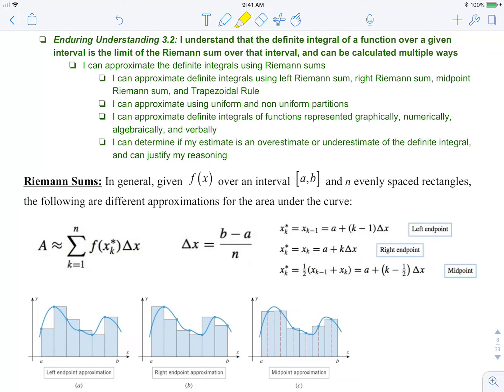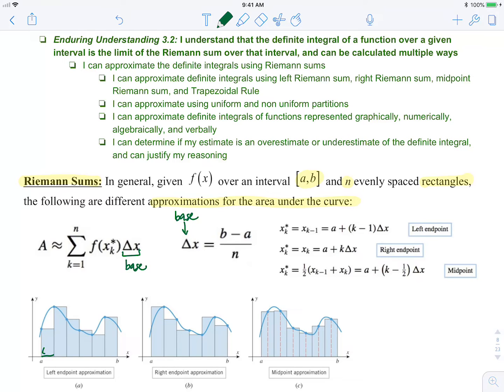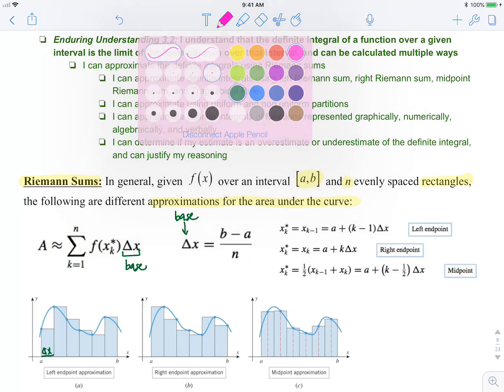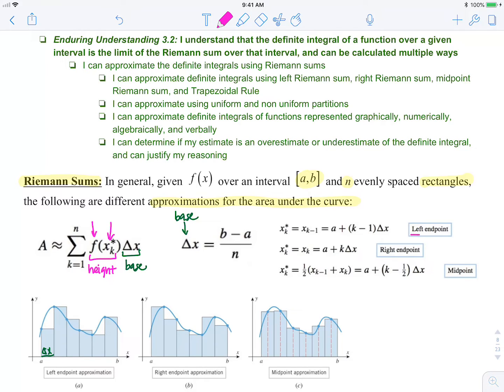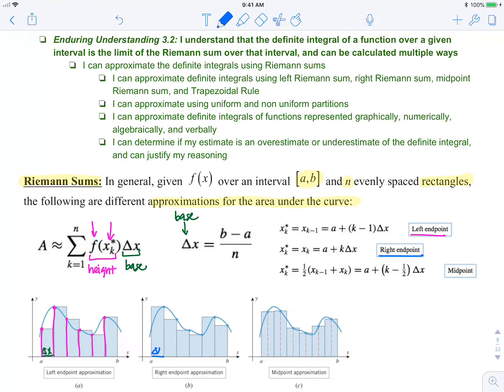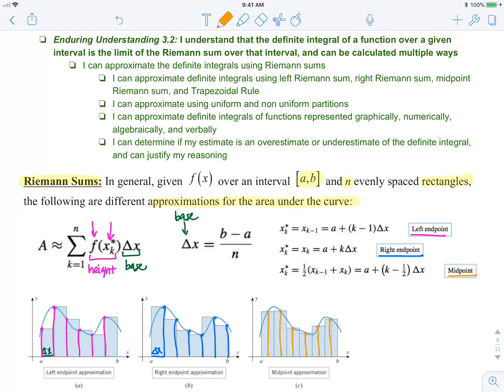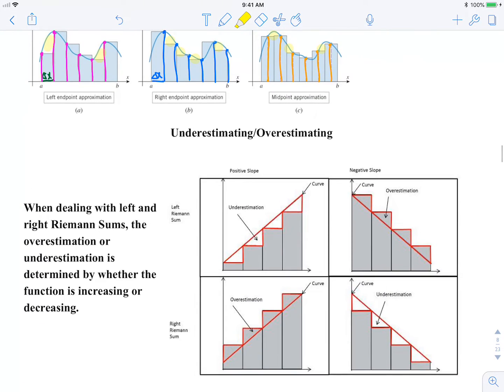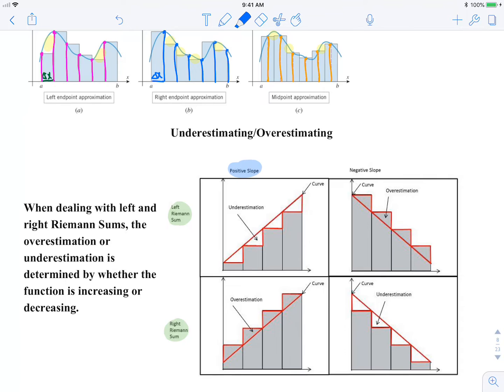calc 3 5 1